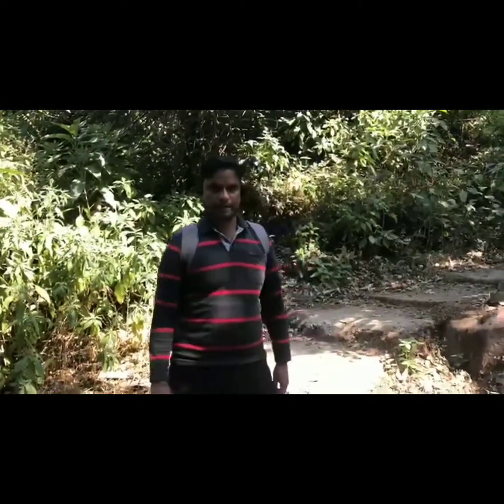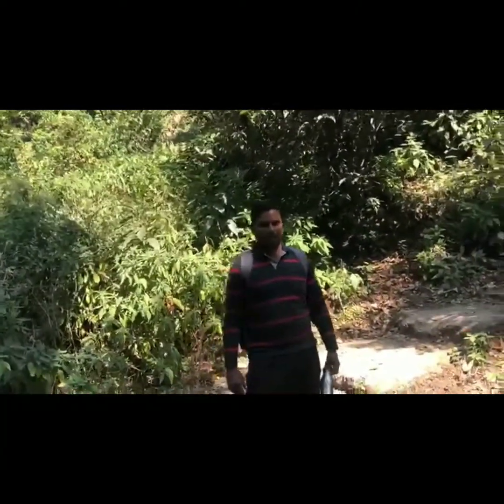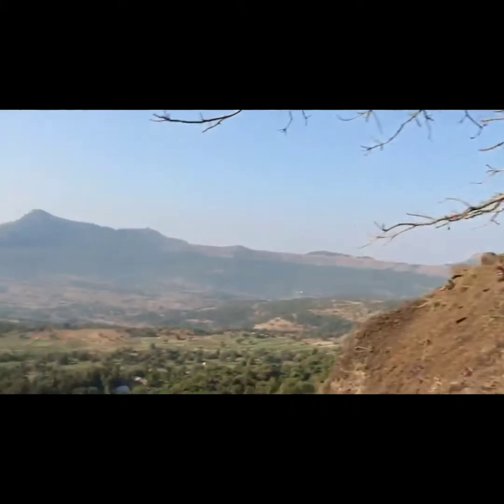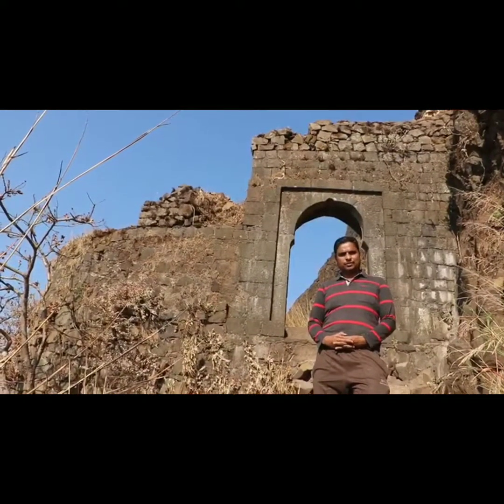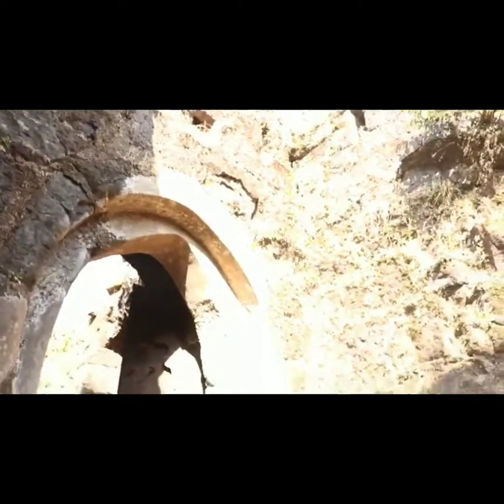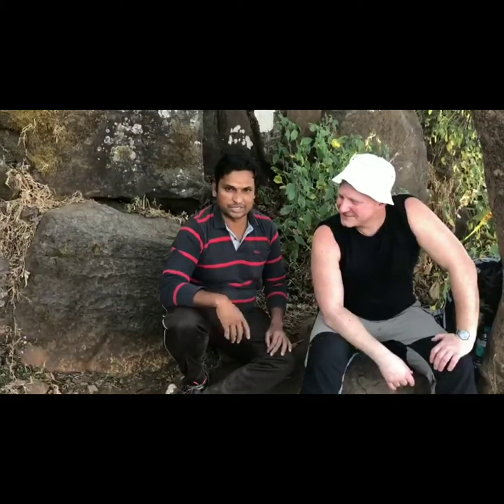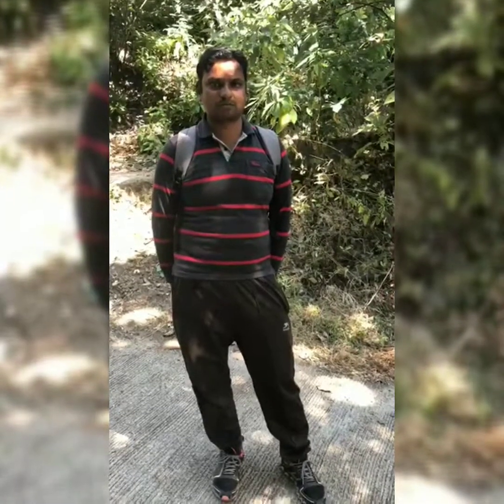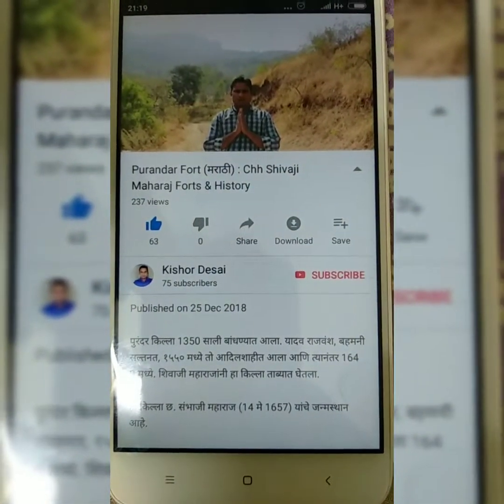Tung Fort (English) : Chh Shivaji Maharaj Forts & History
Tung fort is part of Pavan Maval. Height of this fort is 1000 meter above sea level. This fort could have need constructed by Adilshahi Dynasty in year of 1600.

This fort was used as Security base to get control over Borghat (Lonavala Ghat), which connects between Konkan and Upper section of Maharashtra state

Chh. Shivaji Maharaj captured this fort in 1656 alongwith other surrounded forts.

This fort is around 60 KM from Pune, You have two options to reach there, one is via Paud-Hadashi-Tung village another option is Pune - Kamshet - Tikona Peth -Tung Village.